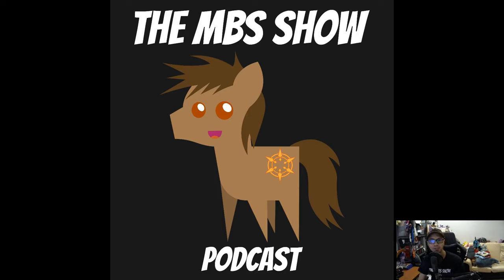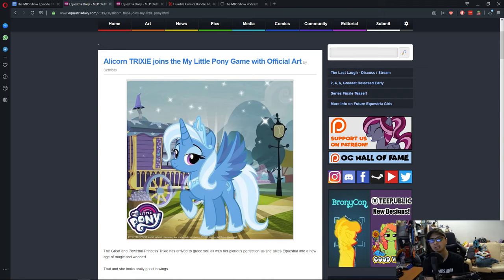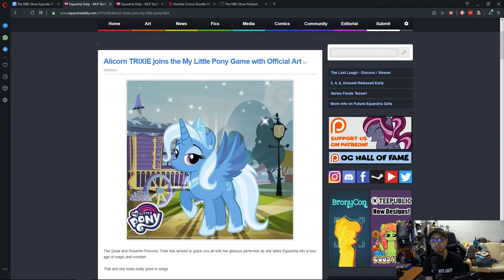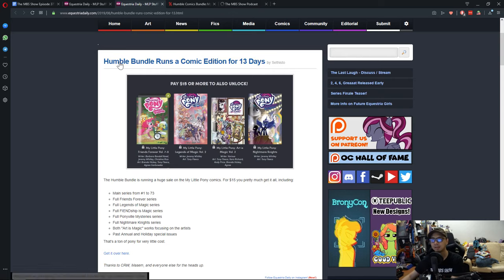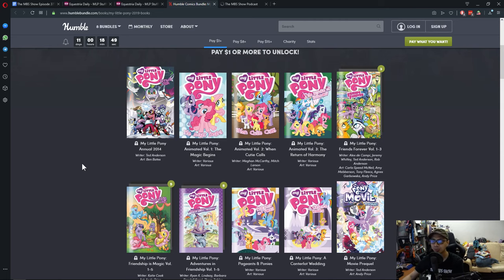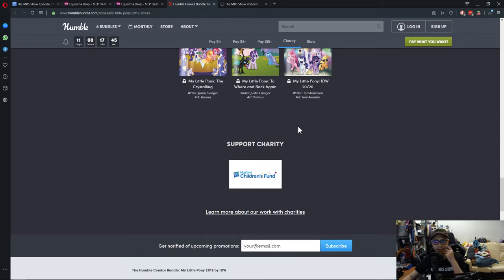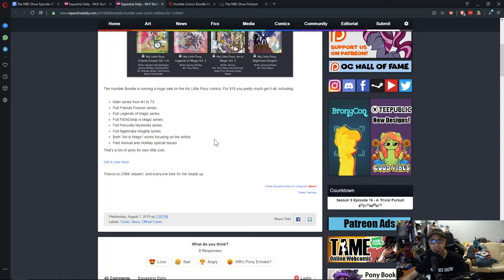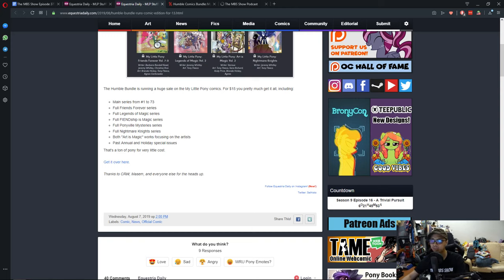The MBS Show Episode 377: Go Buy Some Comic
Credits